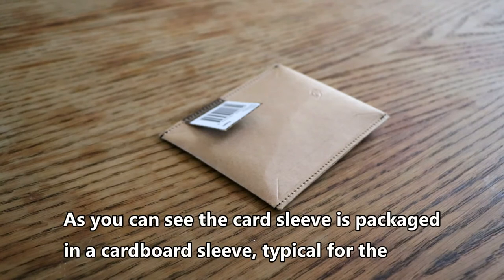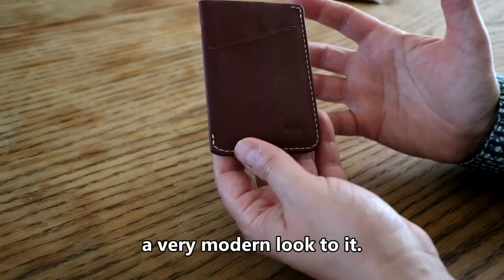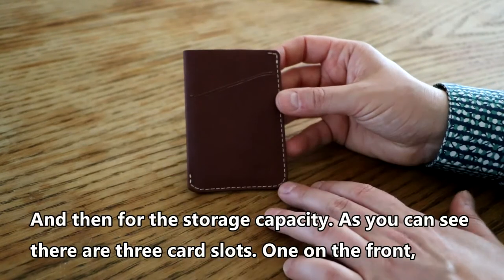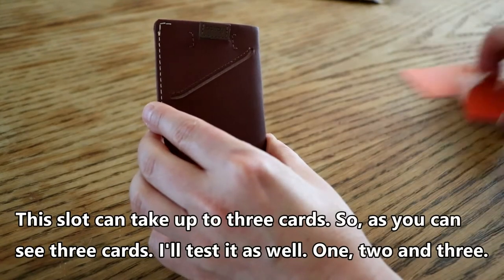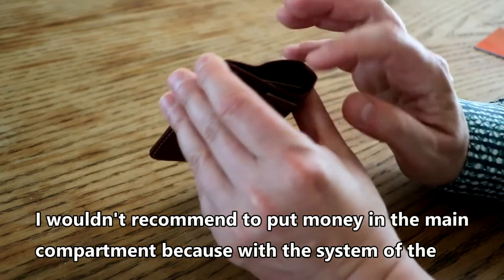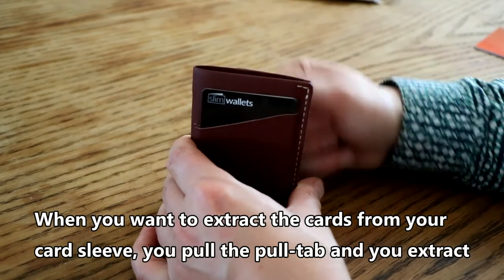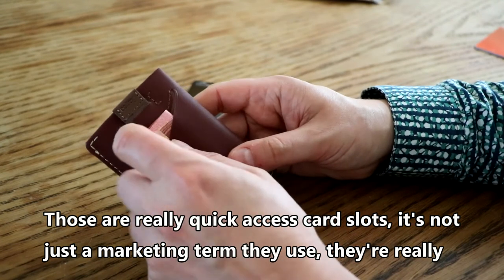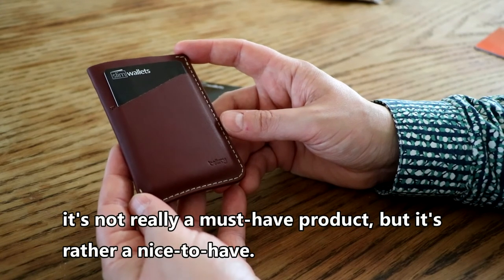Review of the Card Sleeve by Bellroy - The little card holder wallet cross-over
Discover the review of the Card Sleeve by Bellroy in this video!

for all the latest news and reviews about slim wallets for men!